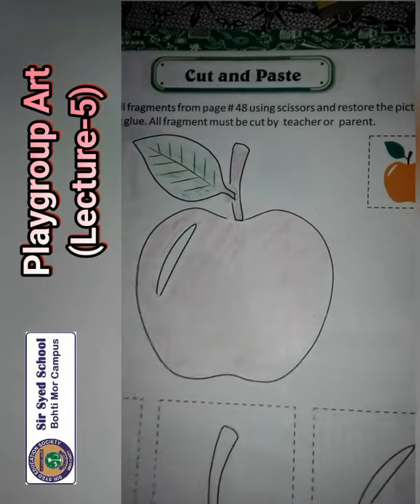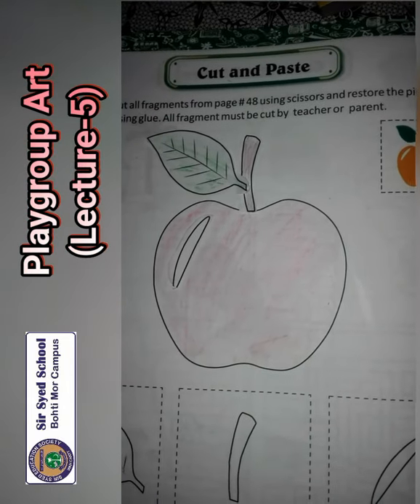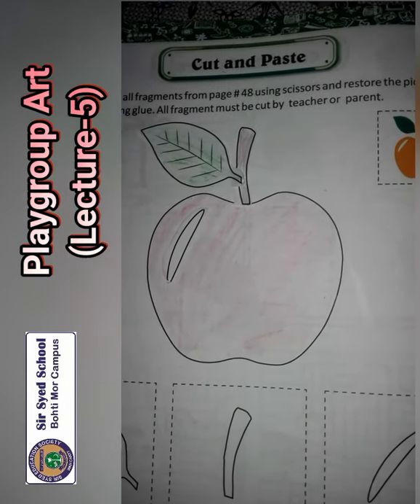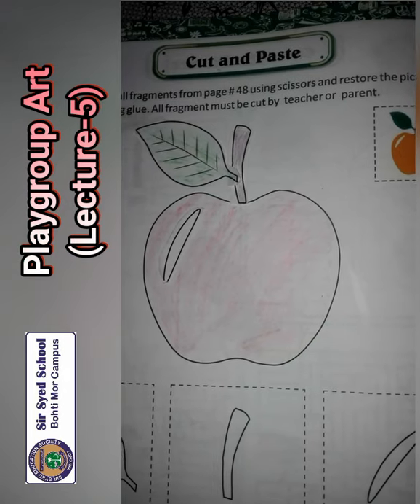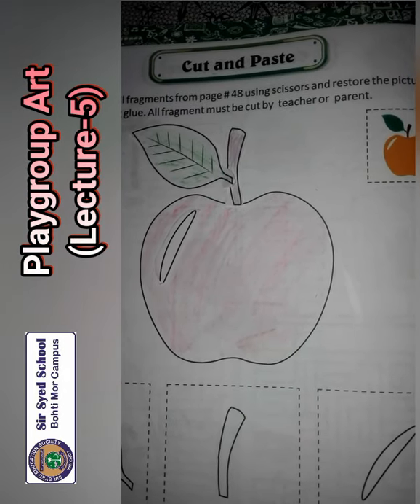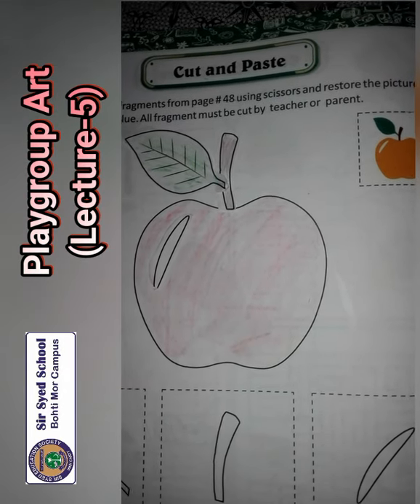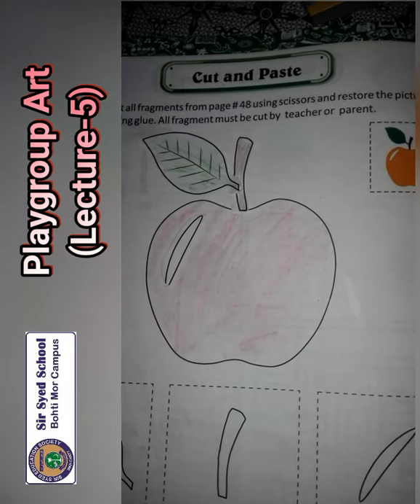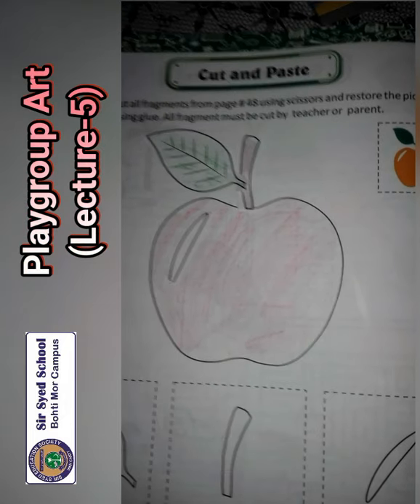PG ART LEC 5